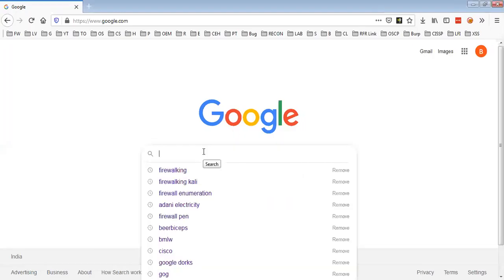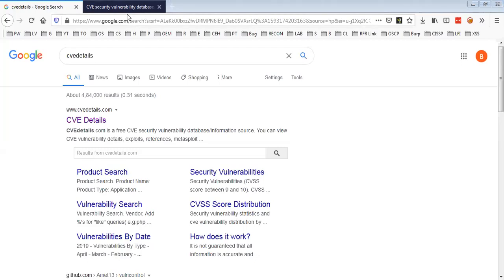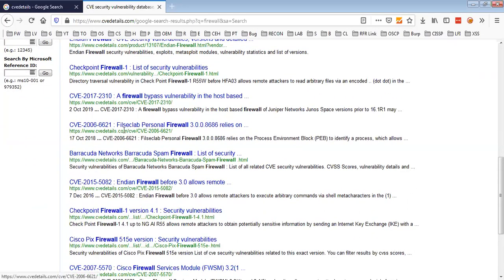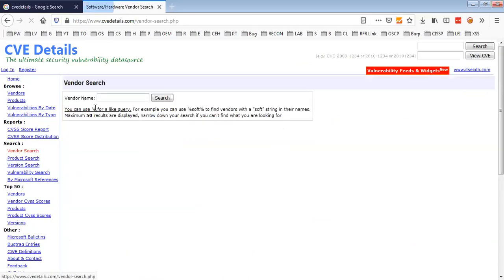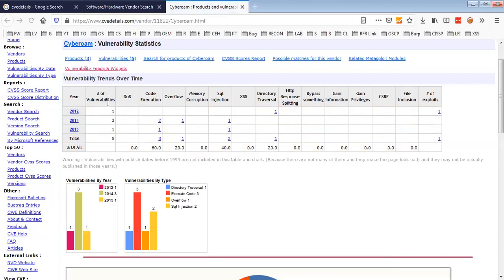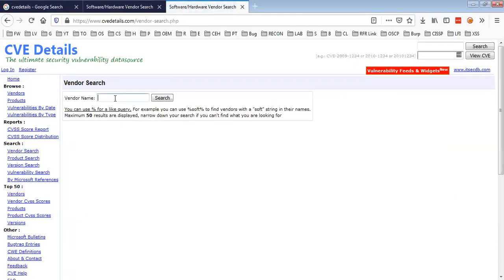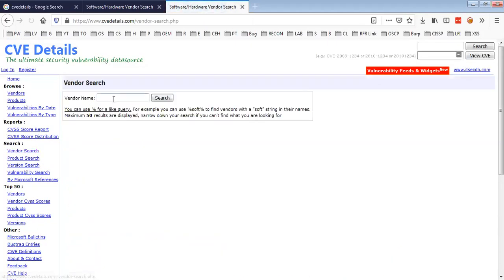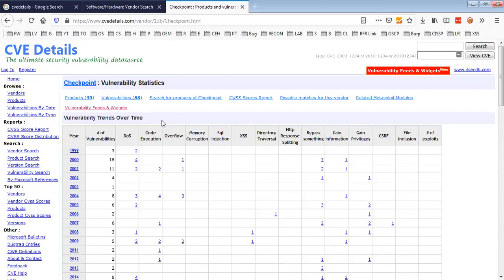How to Identify Firewall Vulnerabilities [cvedetails]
A firewall vulnerability is defined as an error made during firewall design, implementation, or configuration, that can be exploited to attack the trusted network that the firewall is supposed to protect.

This is an issue that arises when network firewall software isn’t managed properly. For any software program, there are vulnerabilities that attackers may exploit—this is as true of firewall programs as it is of any other piece of software. When firewall vendors discover these vulnerabilities, they usually work to create a patch that fixes the problem as soon as possible.

However, the patch’s mere existence doesn’t mean that it will automatically be applied to your company’s firewall program. Until that patch is actually applied to your firewall software, the vulnerability is still there—just waiting to be exploited by a random attacker.

The best fix for this problem is to create and stick to a strict patch management schedule. Under such a schedule, you (or the person managing your cybersecurity) should check for any and all security updates for your firewall software and make sure to apply them as soon as possible.

Firewall Training Course - Module

Module:1 Introduction to Firewalls | Firewall Types l Packet Filtering l TCP state table | Firewall Behavior

Module:2 NAT Explained | How NAT Works? | Types of NAT

Module:3 What is DMZ? | DMZ Zone

Module:4 What is Next-generation Firewall | NEXT-GENERATION FIREWALL

Module:5 ANTISPAM | How ANTISPAM works on Firewall | SPAM PROTECTION

Module:6 What is VPN? | VPN Features | VPN Protocols | VPN Types

Module:7 IPSEC VPN OVERVIEW | IPSec/ IKE/ ESP/AH/ Tunnel/ Transport | IPSEC Framework

Module: 8 [Practical] Firewall Penetration Testing | Firewall Audit